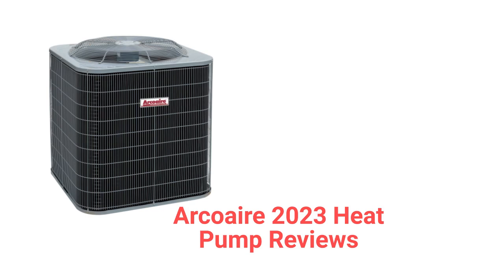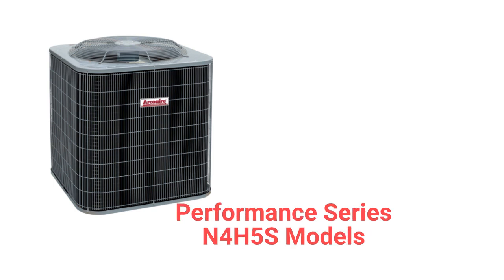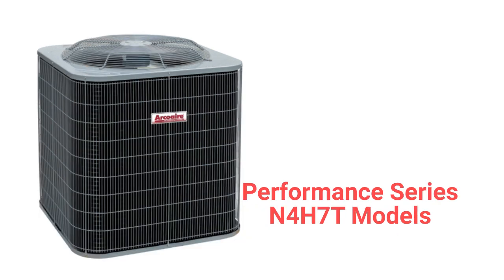HvacRepairGuy 2023 Arcoaire Brand Heat Pump Reviews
In this video, HvacRepairGuy reviews the 2023 Arcoaire brand of heat pumps. The reviews include the basic Performance Series N4H5S models, the premium Performance Series N4H7T units, and the ultimate Ion Series HVH8 models.